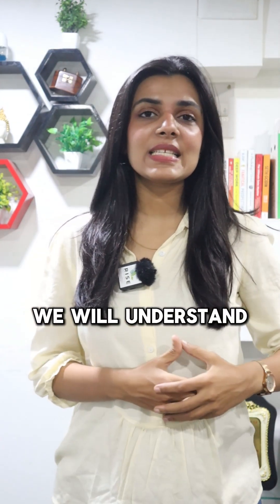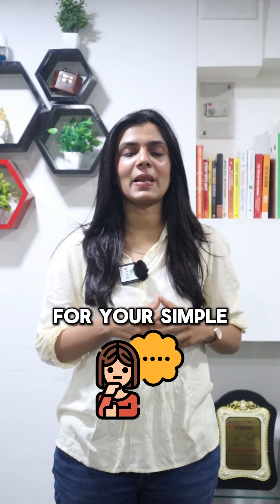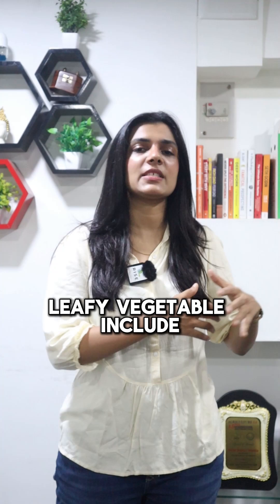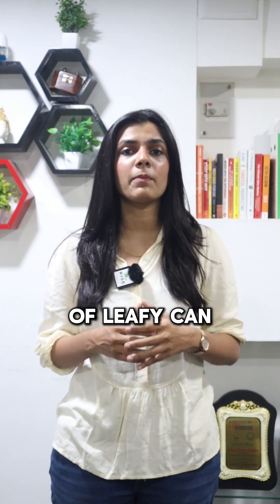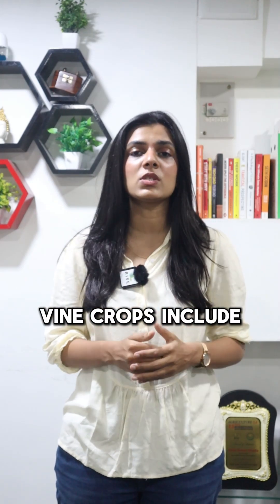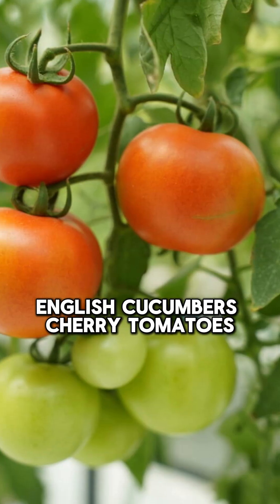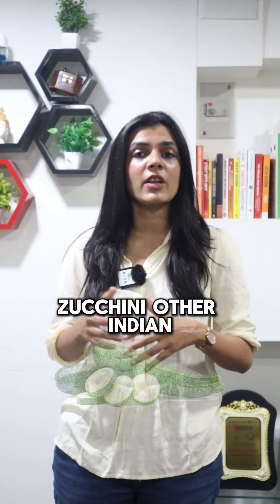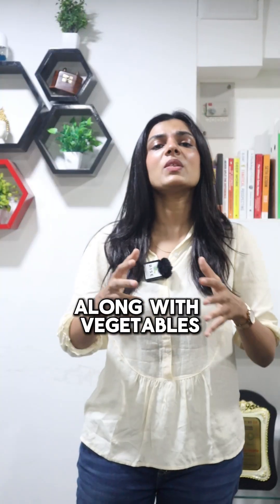What can you grow in Hydroponics?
Hydroponics is an innovative method for growing various plants, especially leafy greens, vine crops, & herbs.

Exotic Leafy Greens Crops for Hydroponics:
 ❖ Lettuce, Spinach, Basil, Swiss Chard, etc.
Exotic Vine Crops for Hydroponics:
 ❖ Cherry Tomatoes, English Cucumbers, Capsicum (Bell Peppers).
Indian Vegetable Crops for Hydroponics:
 ❖ Bitter Gourds, Sponge Gourd, Beans, Okra.
Nutraceutical or Ayurvedic Crops for Hydroponics:
 ❖ Ashwagandha, Shatavari, Kalmegh, Brahmi

Would you love to grow your basil or bell pepper?